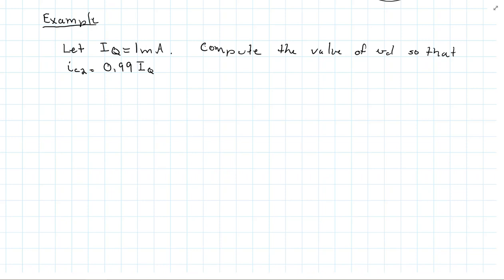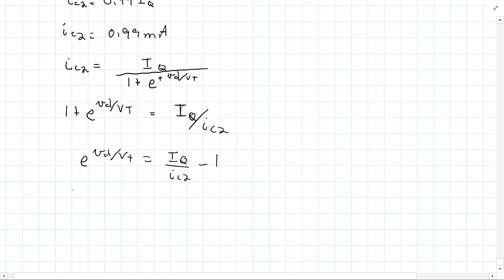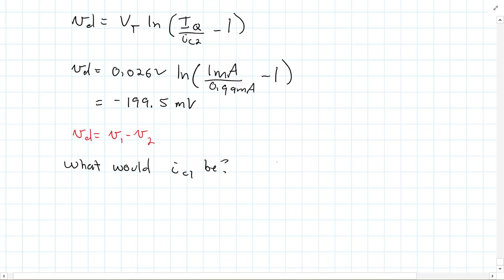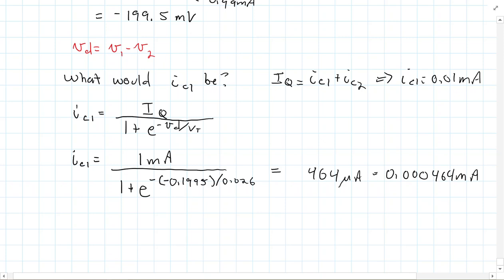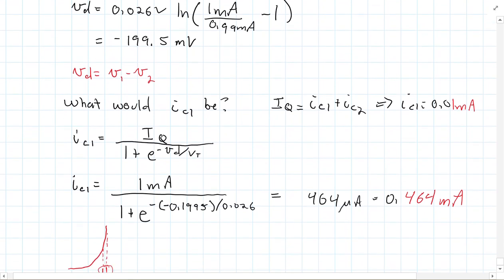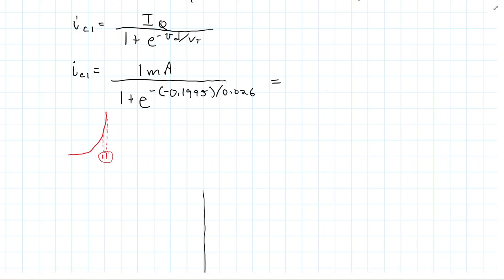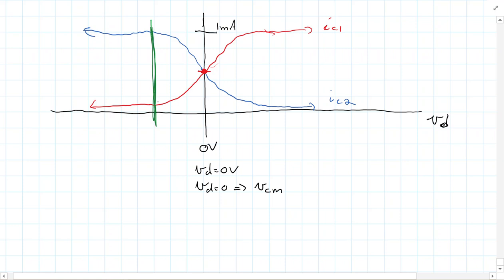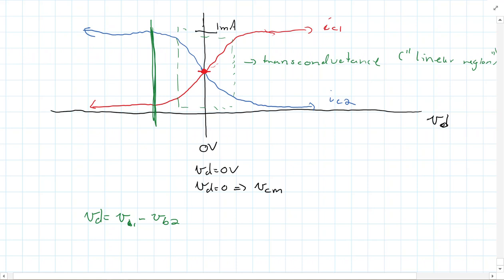EE3220 Lesson12 DiffAmpDCEx1